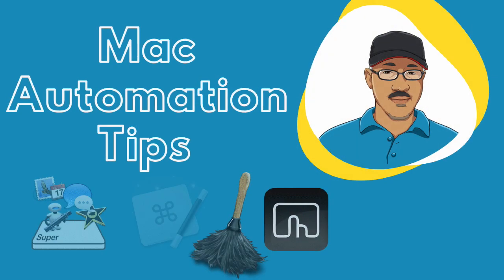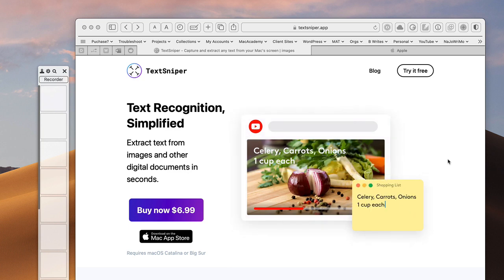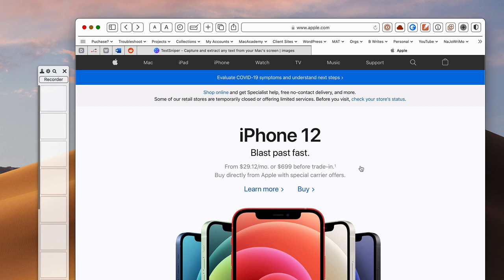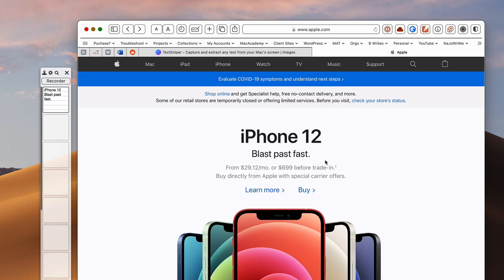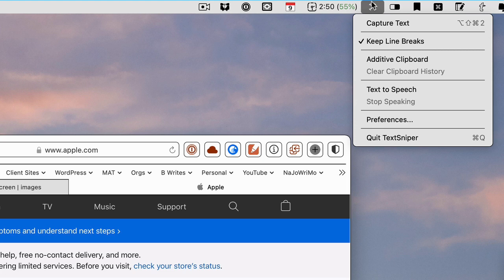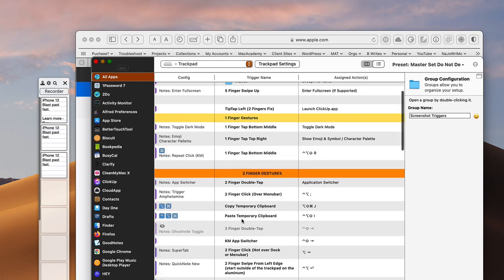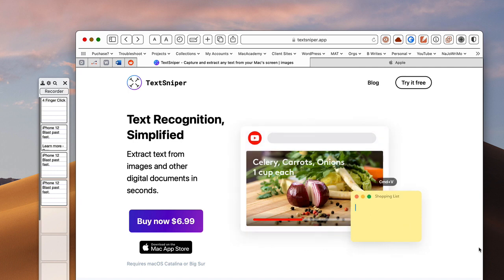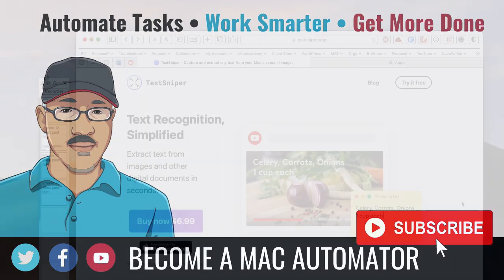TextSniper: A Simple and Powerful OCR Mac Application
In this short review video, I show you the features of TextSniper and I trigger it with a BetterTouchTool finger gesture.

0:00 Introduction
1:15 How to capture text
1:42 Additive text feature.
2:50 Preferences settigs